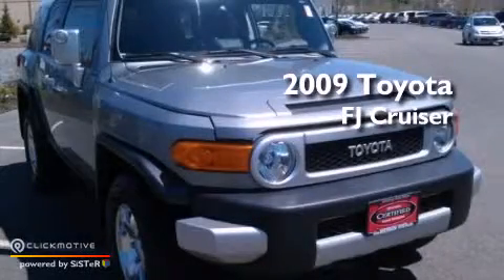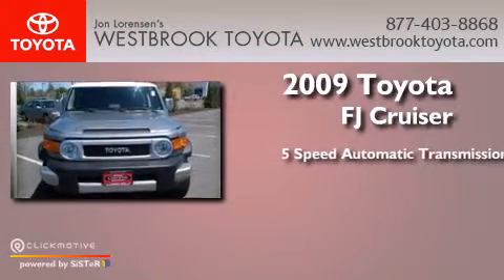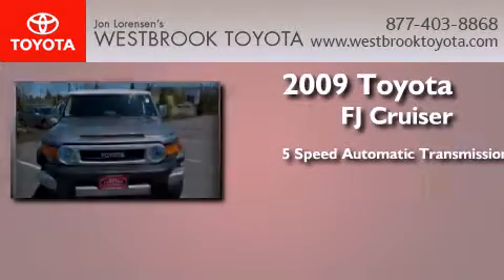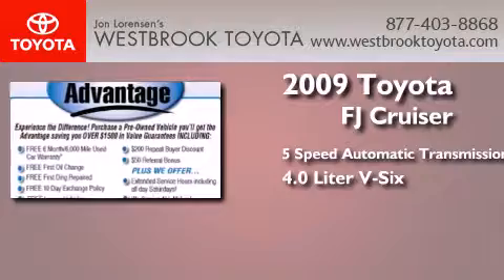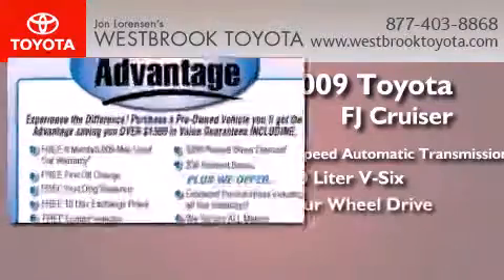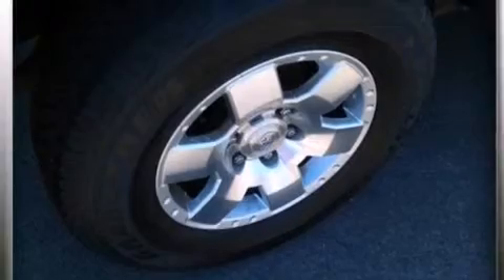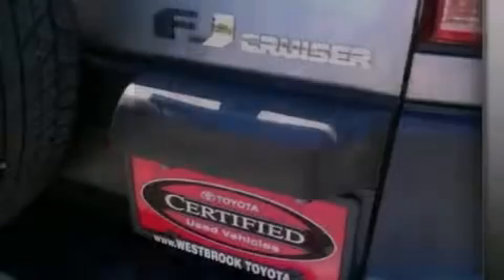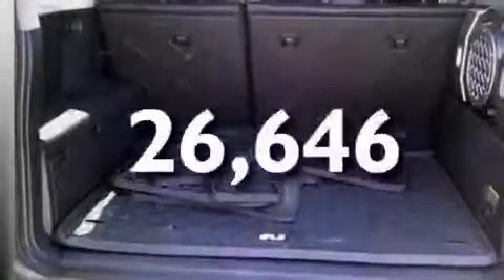2009 Toyota FJ Cruiser Old Saybrook CT 06498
We have been honored to serve the Old Saybrook CT area , we promise that your experience at our dealership will exceed your expectations ! Year : 2009 Make : Toyota Model : FJ Cruiser Engine : Gas V6 4.0L/241 Trans . : Automatic Exterior : Silver Fre Miles : 26,646 Interior : Dark Charc Lorensen Westbrook Toyota 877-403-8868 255 Middlesex Turnpike Old Saybrook , CT 06475